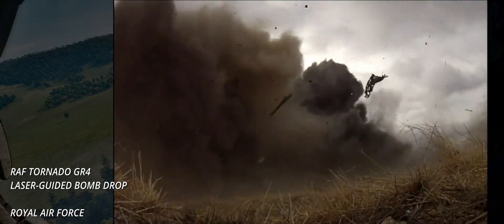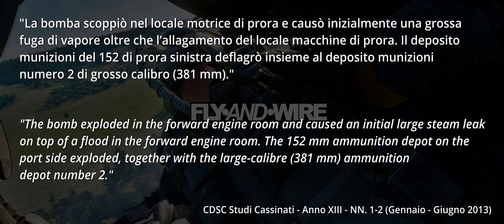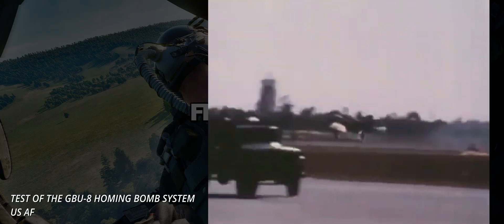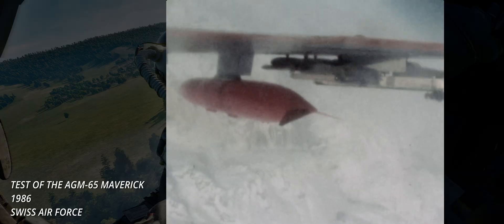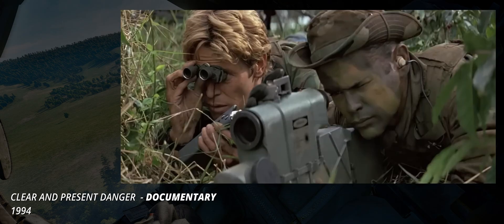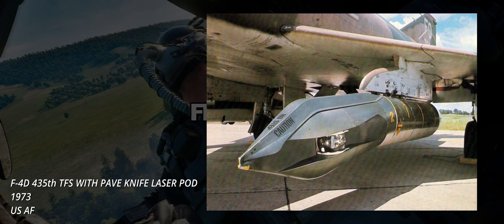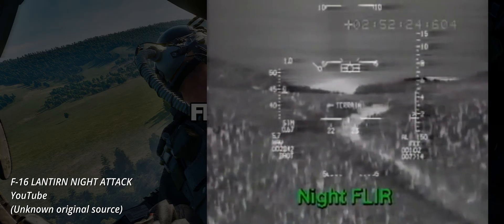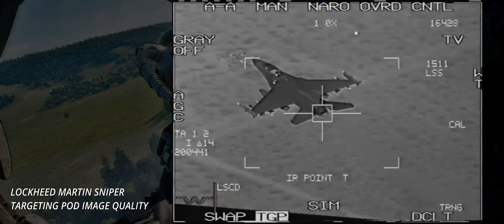Quest for Precision II: Guided Munitions - Air-to-Ground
Dive Toss and similar techniques introduced in the previous chapter try to improve the delivery of ordnance. Another, often combined, solution involves creating or adapting munitions so that they can automatically steer onto a predesignated or marked position.

Quotes narrator: @ghostdog688

TIMESTAMPS
00:00 Introduction
00:30 The Roma Battleship
02:29 From Radio to TV
05:48 From Magical lights to the Stars
06:49 Pave-ing the -Way
08:58 Parenthesis
10:43 Pave Knife and the Others
13:58 Back to DCS & Conclusions

Sierra Hotel: Flying Air Force Fighters in the Decade After Vietnam
Palace Cobra: A Fighter Pilot in the Vietnam Air War (Ed Rasimus)